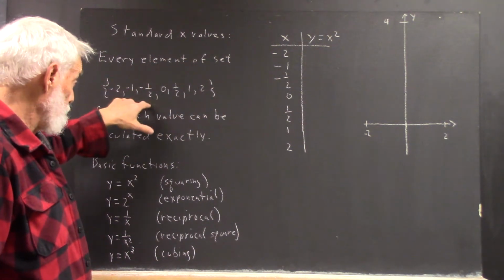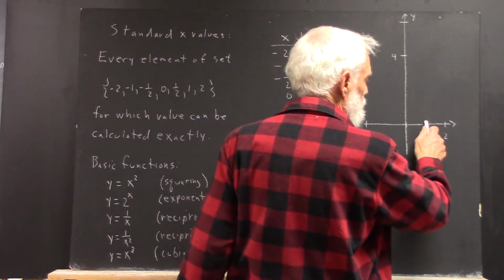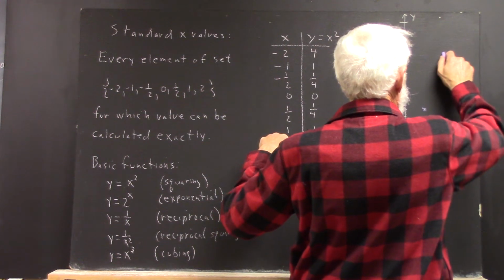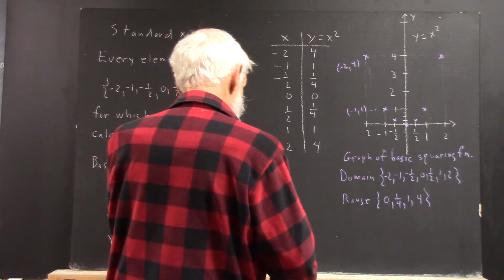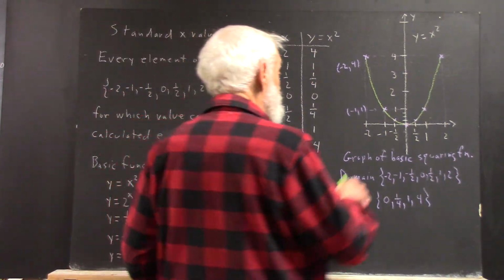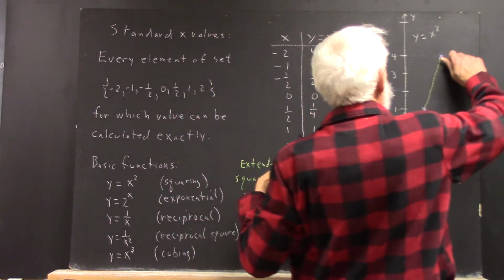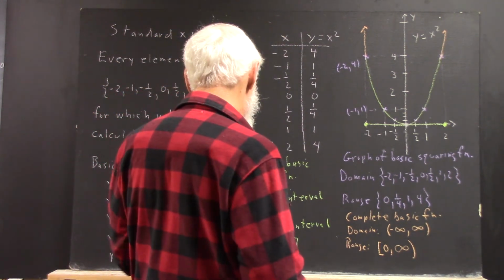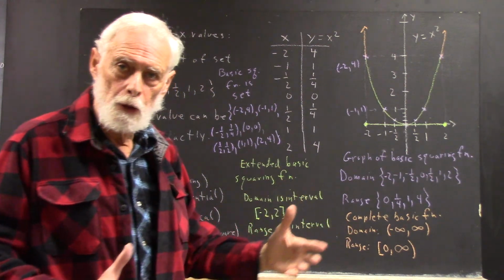dagpcb 4785 the basic extended basic complete basic squaring function and its graph 16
Extended discussion of the basic, extended basic and complete basic squaring function and the graphs of these functions, including discussion of domains and ranges.